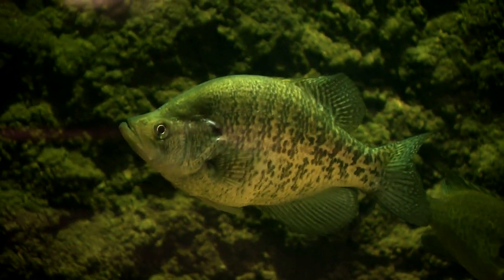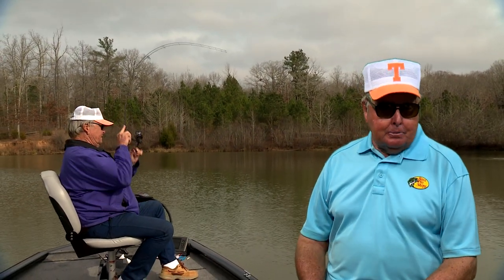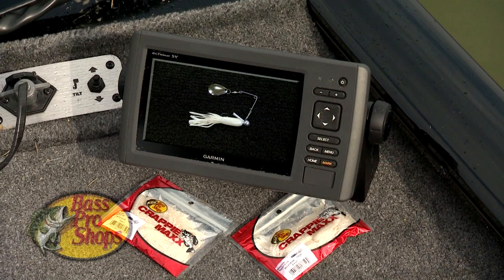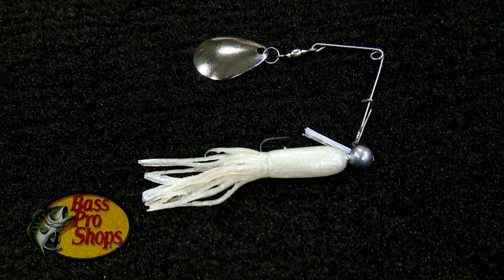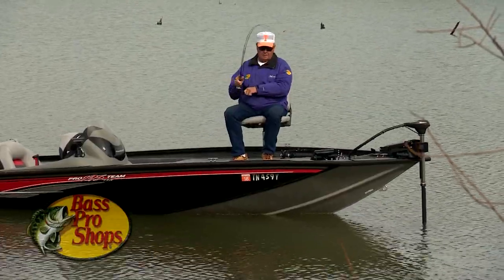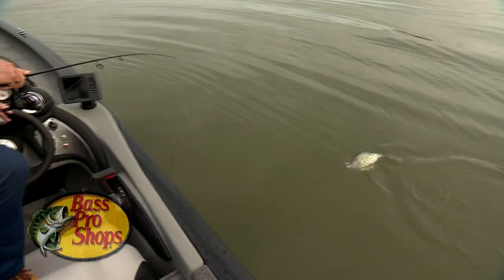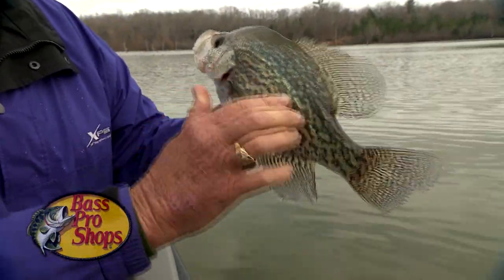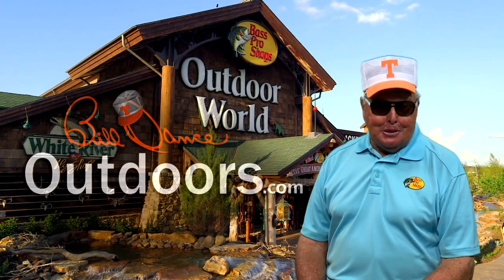Crappie Fishing with a #3 Jig Spinner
Bill Dance talks about crappie fishing techniques with a Bass Pro Shops #3 Jig Spinner featured in the episode "Rabbits of the Fish World".